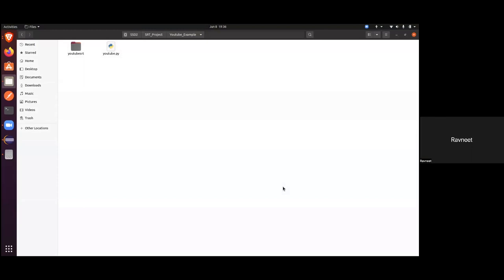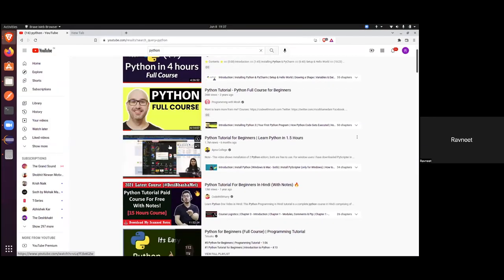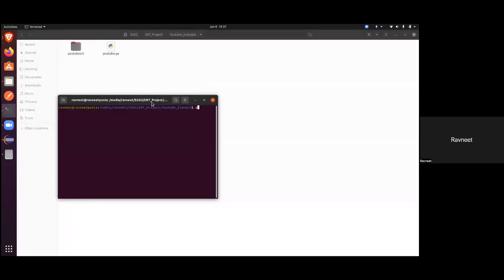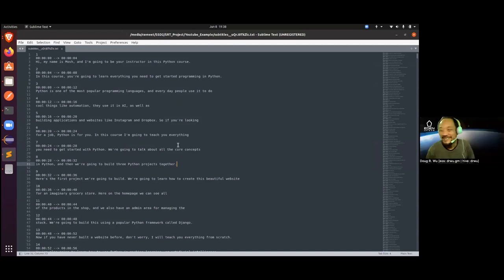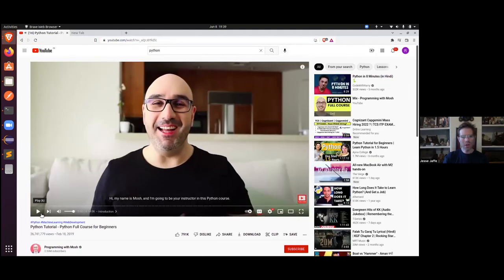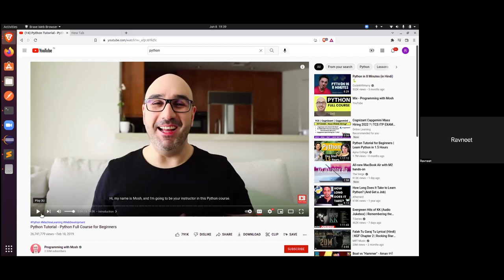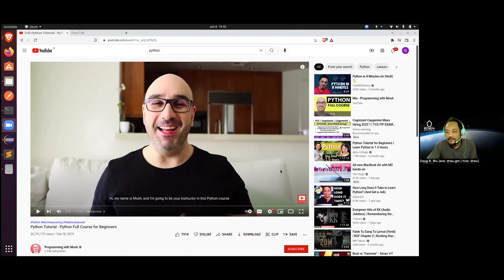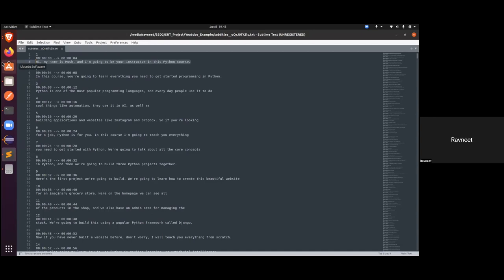EOS Bees & TranslateMe + ETF Team Meeting | June 8, 2022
Participants:

Jesse Jaffe
Ravneet
Ryan Lloyd
Marco Gonzalez
Mark Scheer
Doug Wu